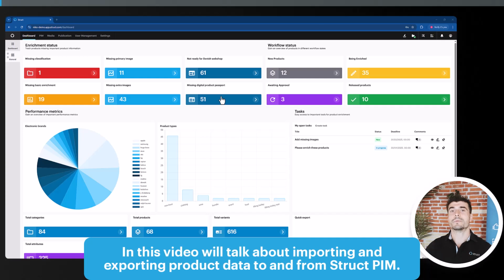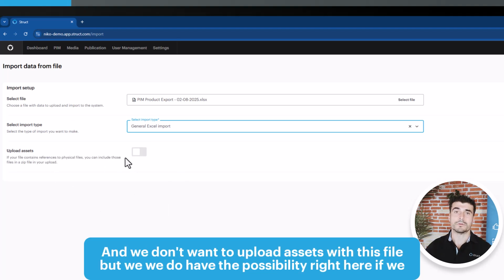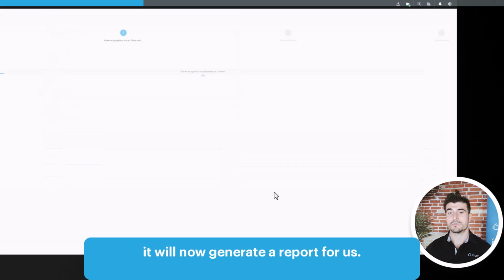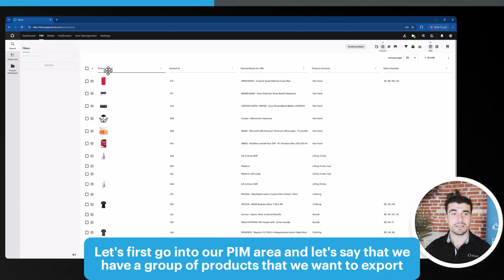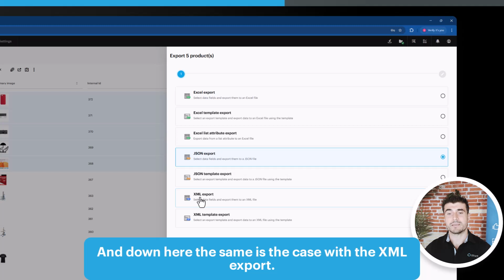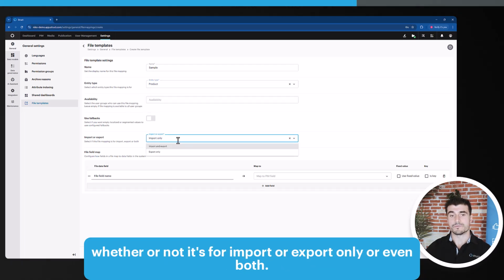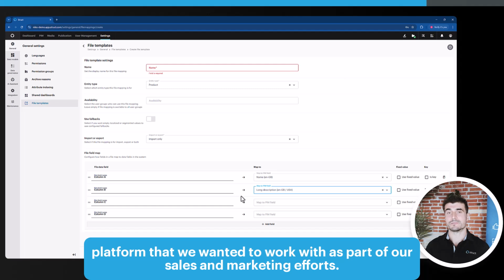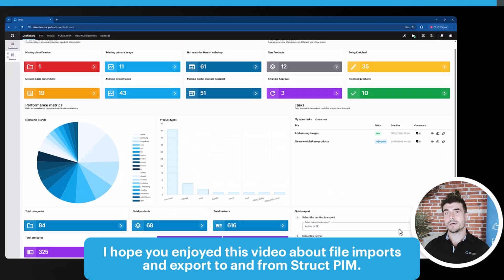Importing and exporting product data in Struct PIM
Many businesses rely on the ability to import and export product data to and from their PIM system. Struct PIM's solution to this is extremely powerful and even let's you re-use file templates to avoid manual file setup over and over again.